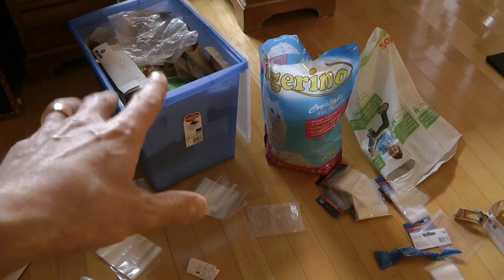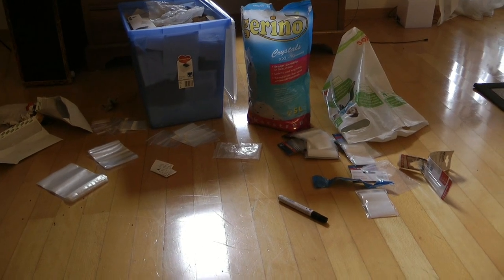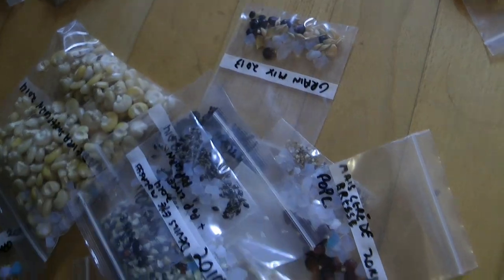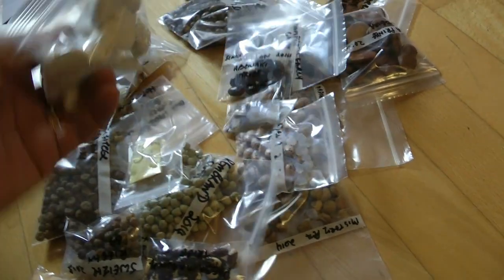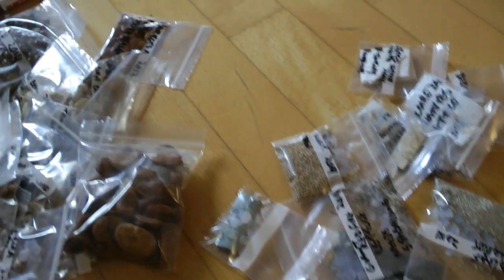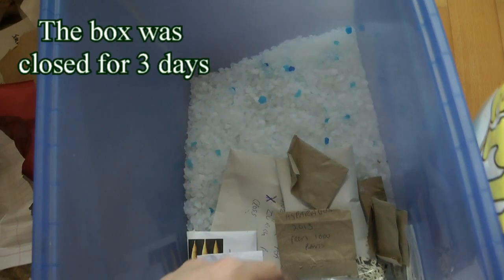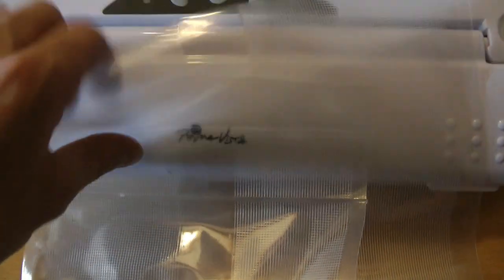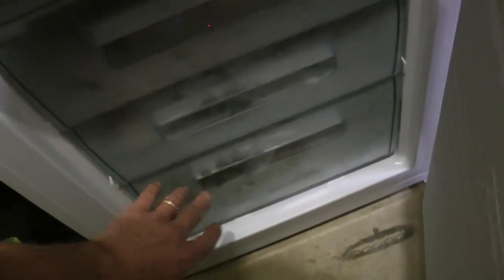Create your very Own Gene Bank - Protect your seeds from GMOs